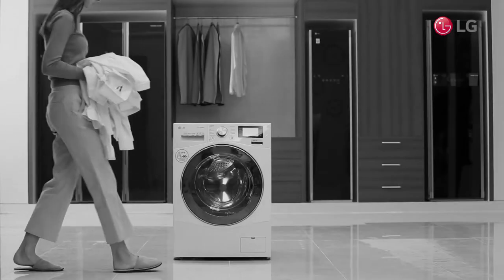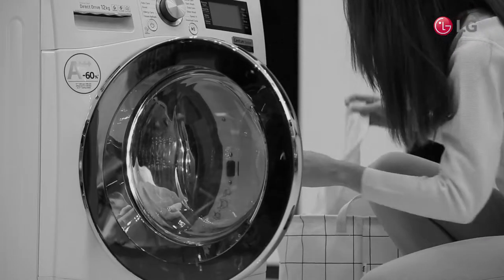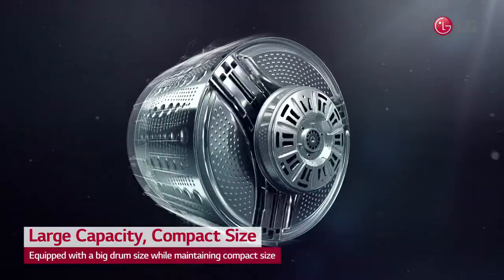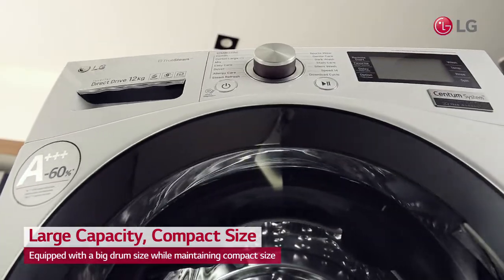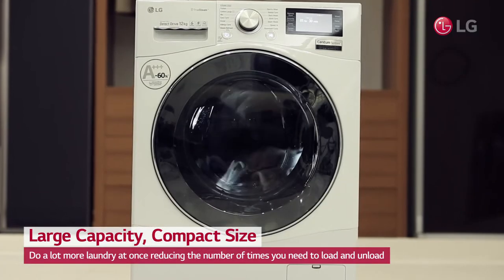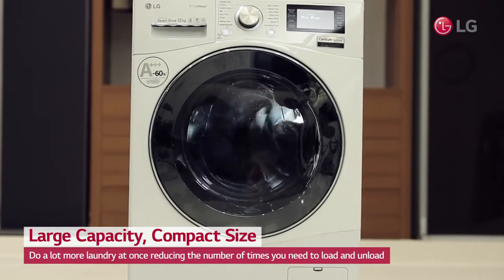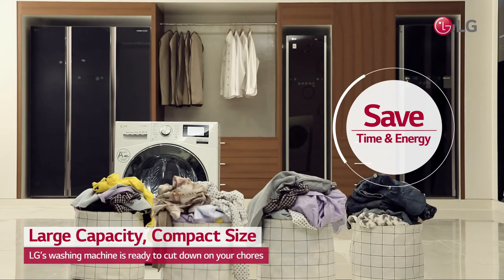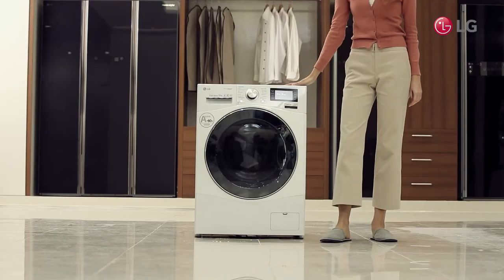LG Centum System™ Washing Machine User Scene Video / Large Capacity, Compact Size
While maintaining its compact size, LG’s large capacity washing machine is equipped with a big drum size. It is ready to tackle your family’s laundry and cut down on your chores.